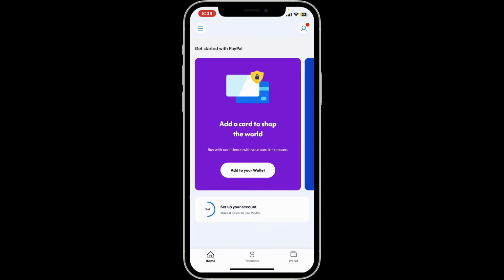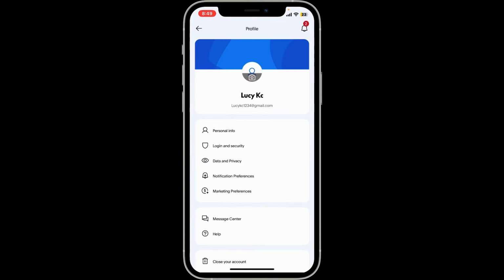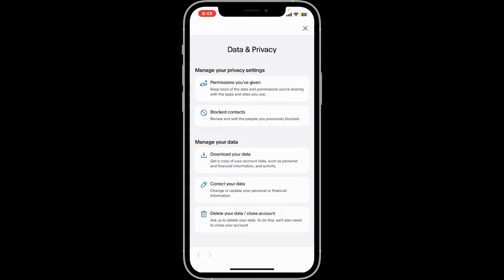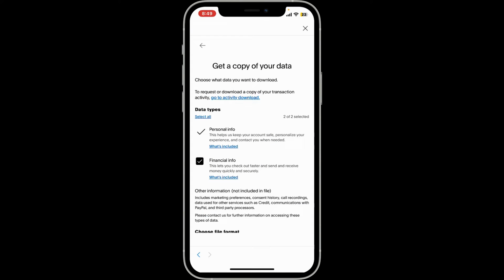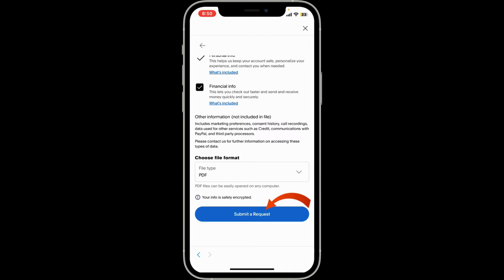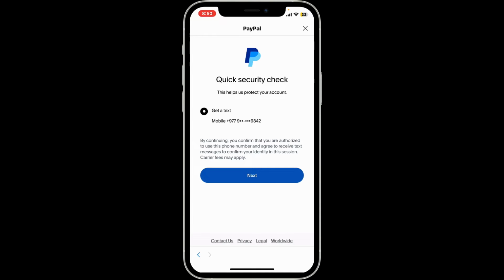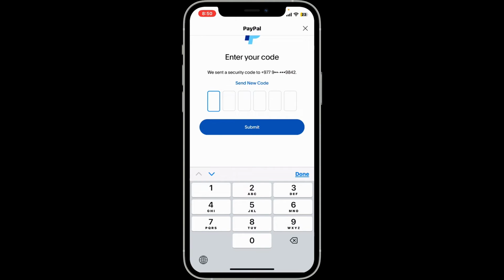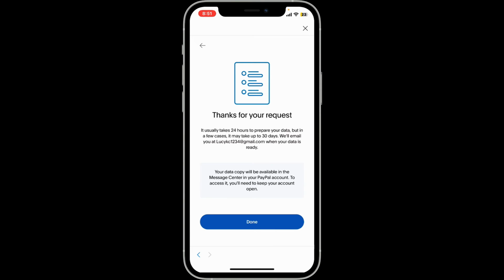How to Download Data from Paypal Account 2024?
This tutorial will guide you through the steps to securely download your transaction history, reports, and other important data from your PayPal account. Perfect for tax filing, financial tracking, or personal records!